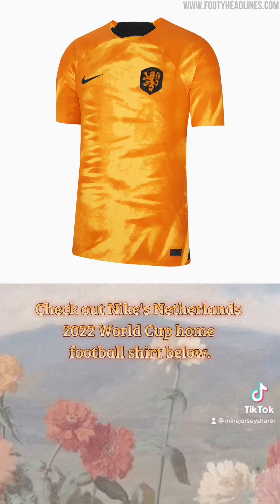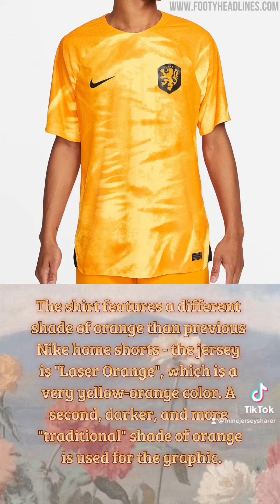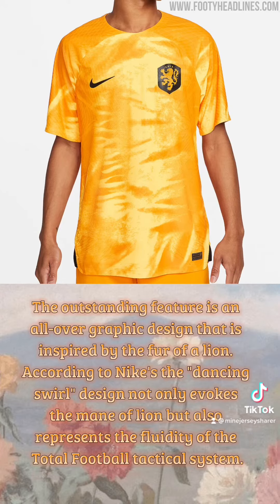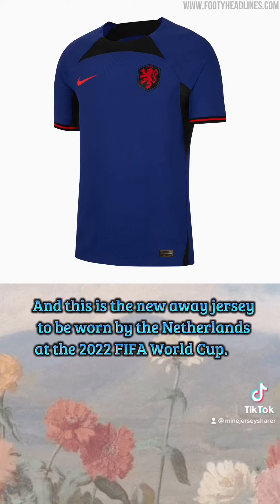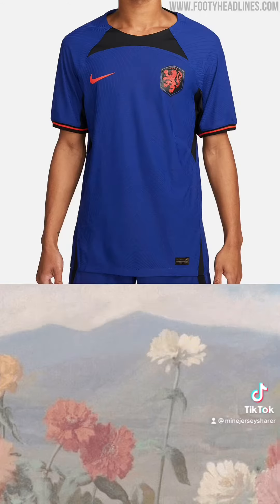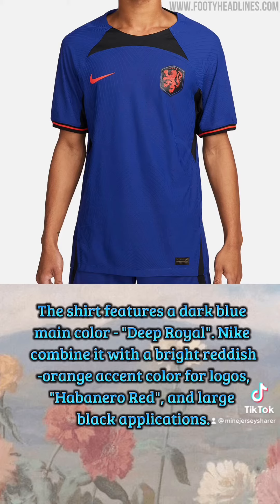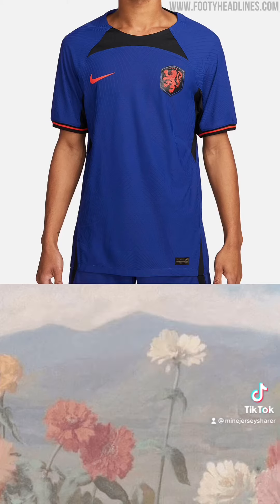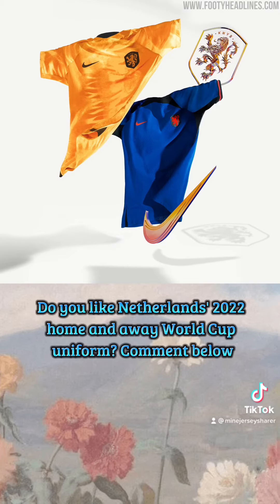Netherlands 2022 World Cup Home & Away Kits